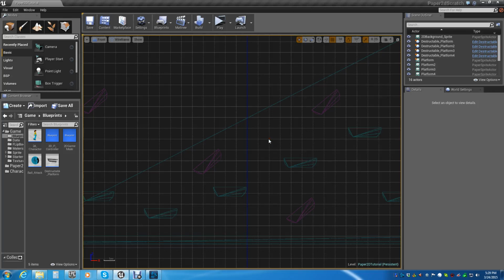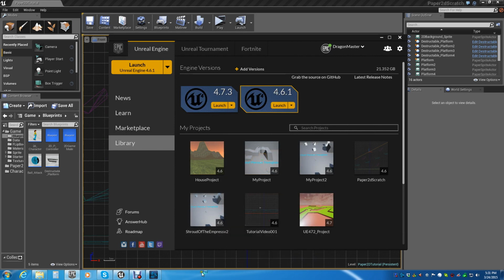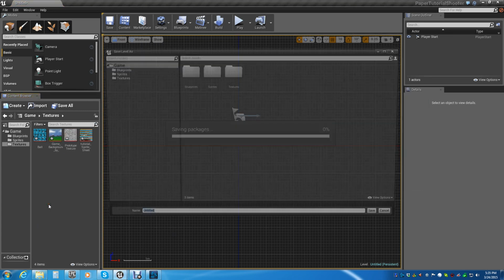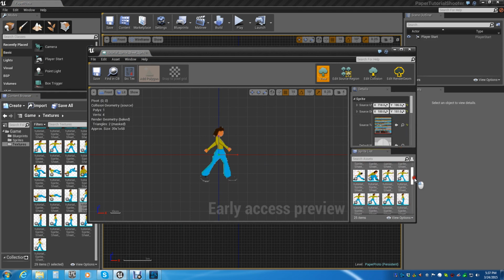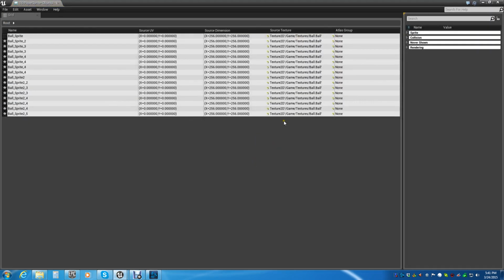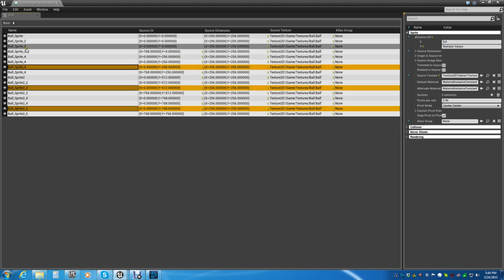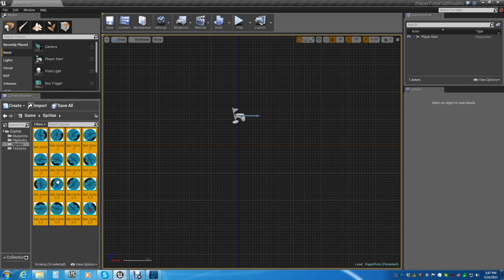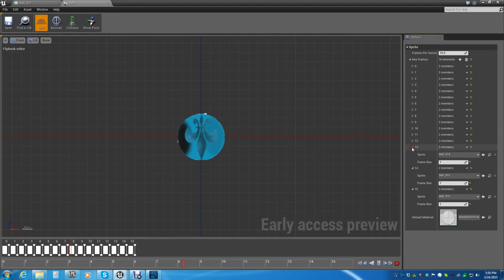UE4 Paper2d Setup of Sprites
This tutorial will cover the basics of setting things up as well as shows the final project. This is my first tutorial so I hope it is ok.